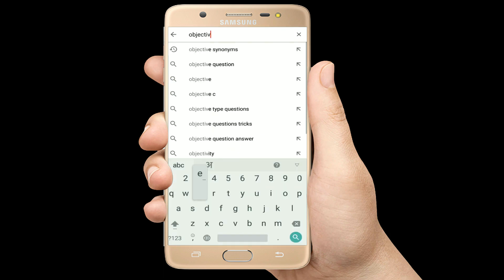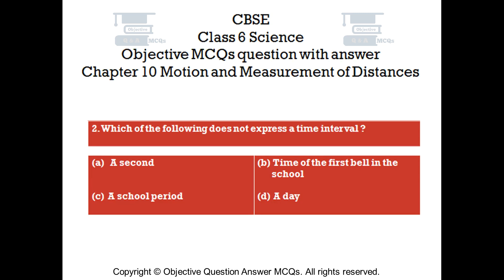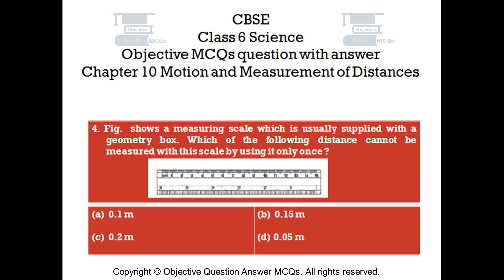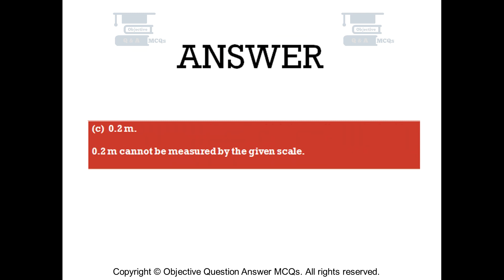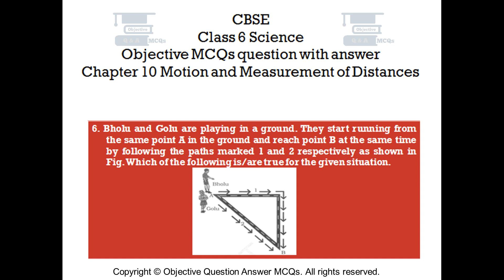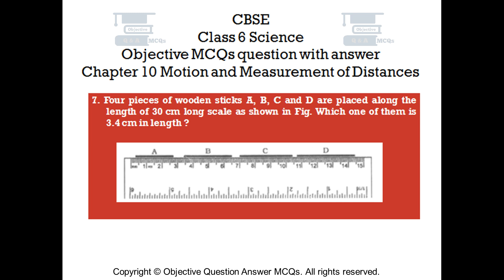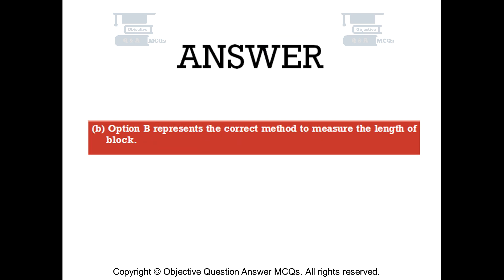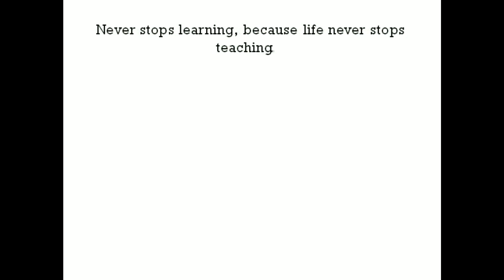CBSE Class 6 Science objective MCQs question answer Chapter 10 Motion and Measurement of Distances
Chapter 10 Motion and Measurement of Distances Objective Questions with explained answers.